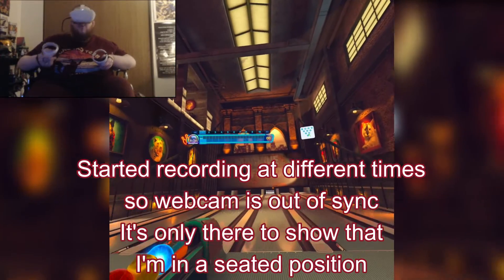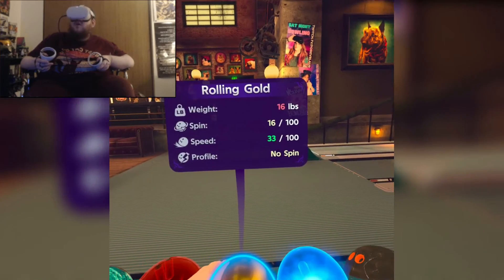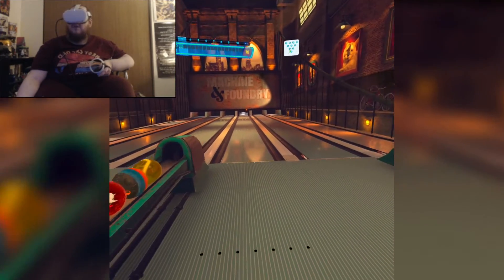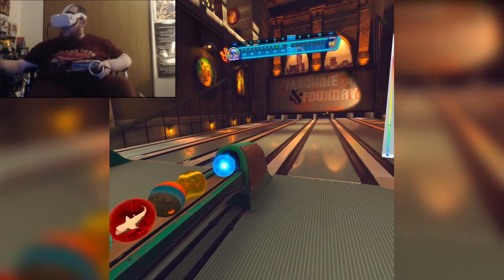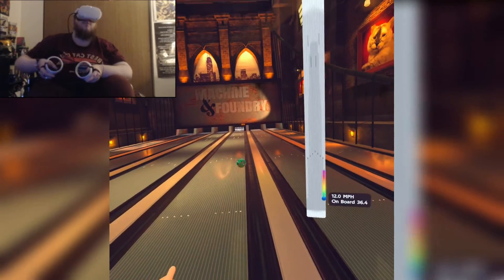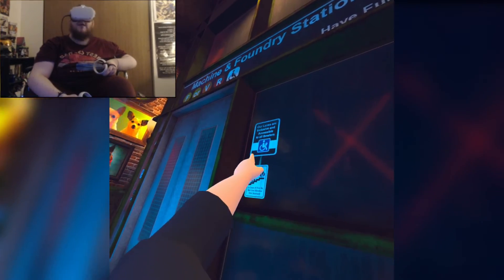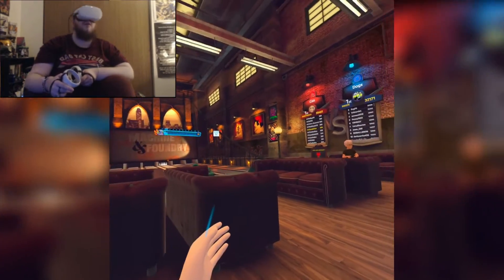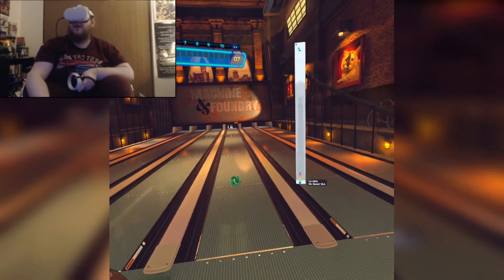ForeVR Bowl Seated Play Help and Thank You Devs